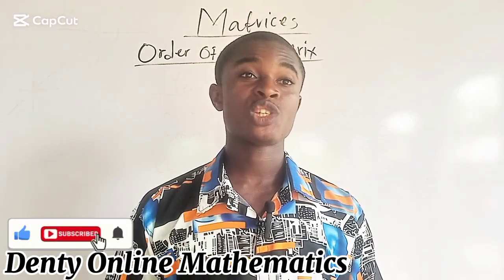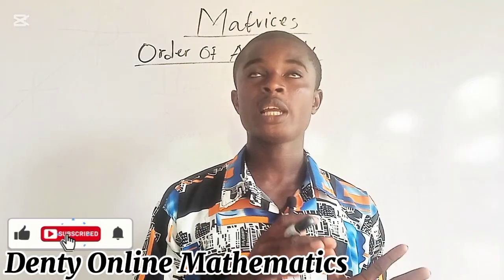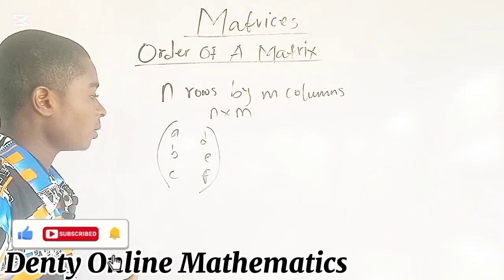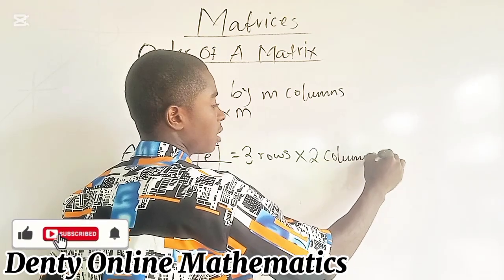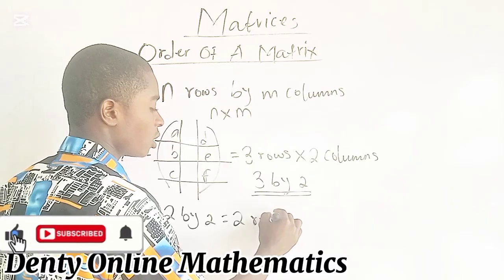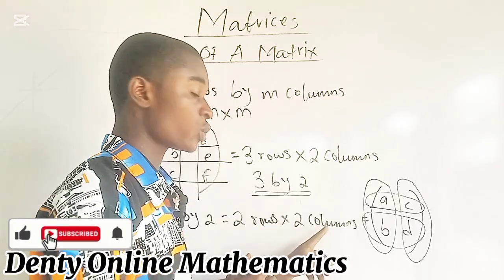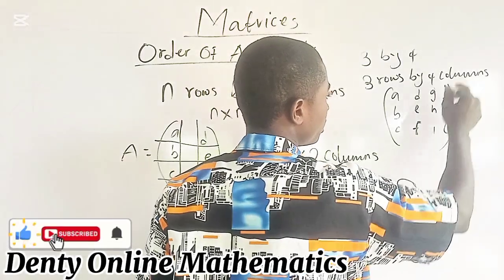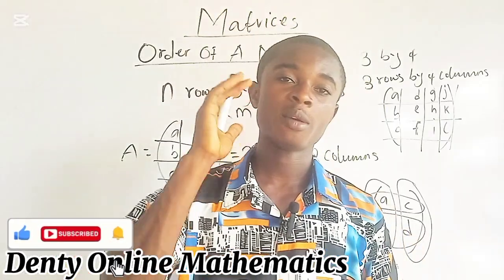Order Of A Matrix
In this video, we explain the order of a matrix in a simple and clear way. Understanding the order (or dimension) of a matrix is very important before moving to matrix operations like addition and multiplication.
If you’ve ever been confused about rows and columns, this lesson will make everything easy!
🔍 What you’ll learn in this video:
✔️ Meaning of the order of a matrix
✔️ How to identify rows and columns correctly
✔️ How to write the order in the correct form (m × n)
This lesson is perfect for: 🎓 SS1, SS2 & SS3 students
📚 Beginners learning matrices
Watch till the end and practice along to master this topic.